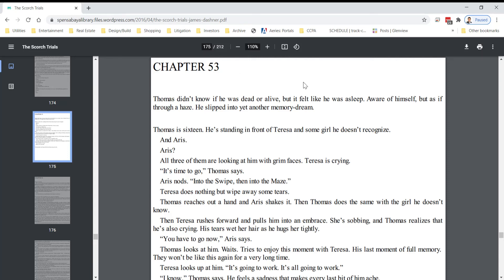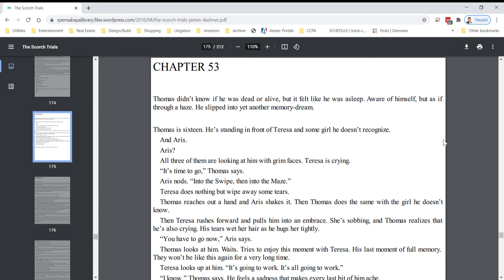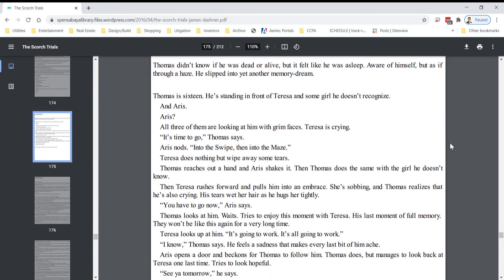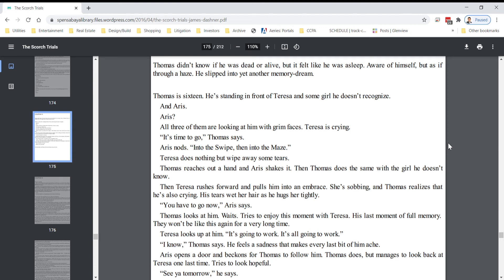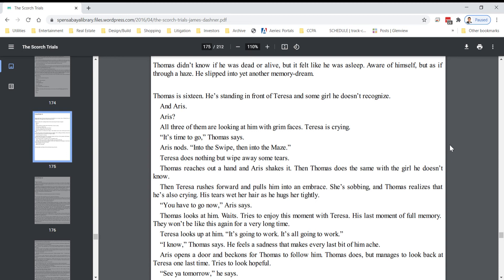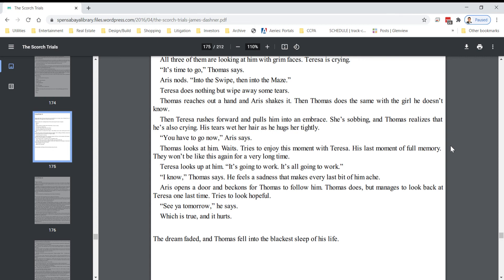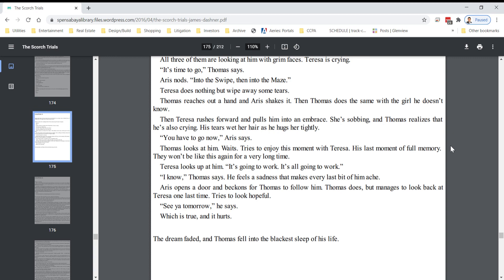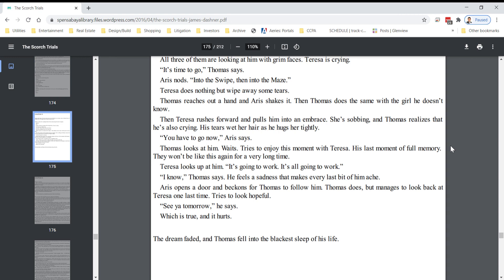The Scorch Trials - Chapter 53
This is a read aloud of The Scorch Trials chapter 53.